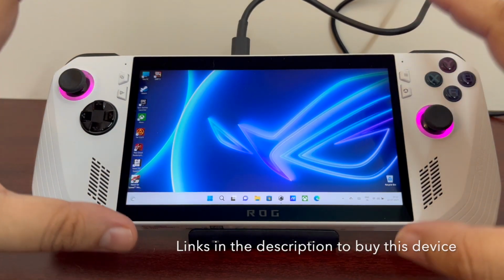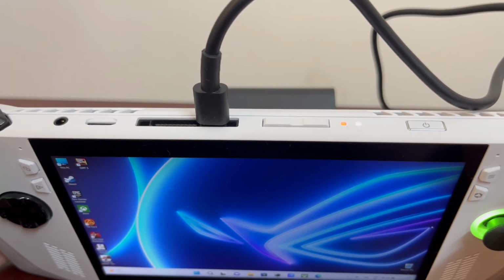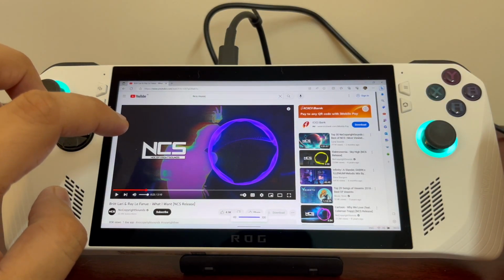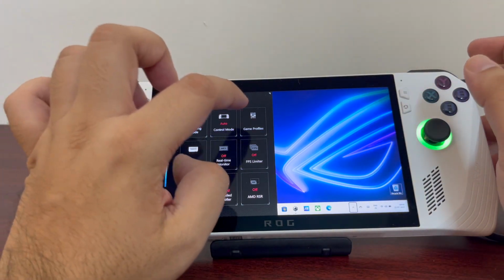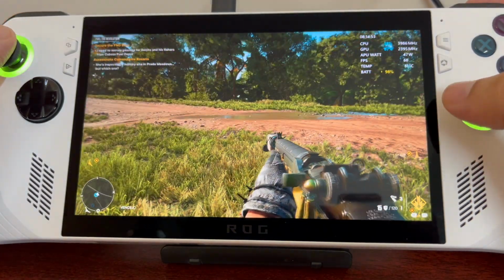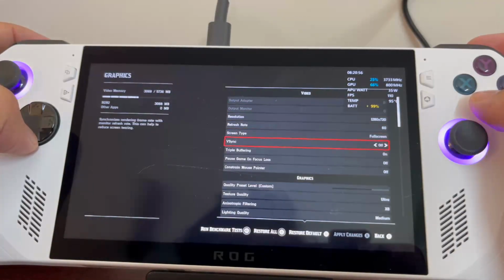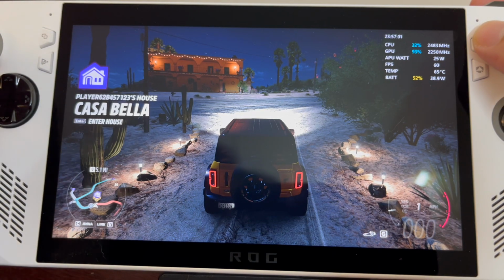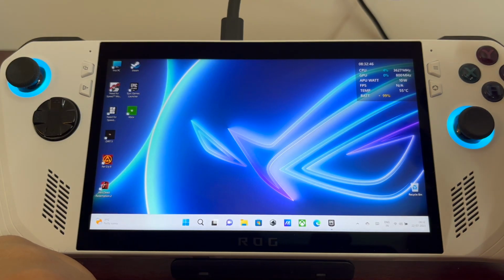Asus ROG Ally Review | Unboxing | Testing | Gameplay - Indian Version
This is the first look of the Asus ROG Ally Hand Held Gaming PC with a Review, Unboxing, and Gameplay on the Indian version by a real user

Timestamps :
00:25 Unboxing
02:05 Specifications
05:39 Speaker Test
06:19 Display Test
07:39 In hand feel & ergonomics
08:15 Software, OS & Interface (Armory Crate)
10:11 Custom Fan Curve, Wattage for Battery
11:38 Gameplay Test
20:23 Final Conclusion